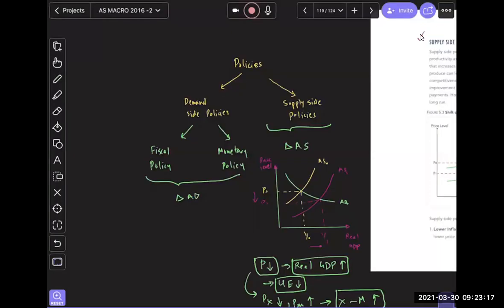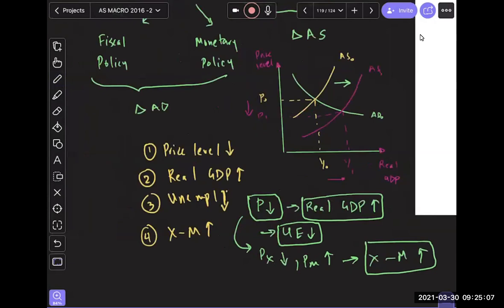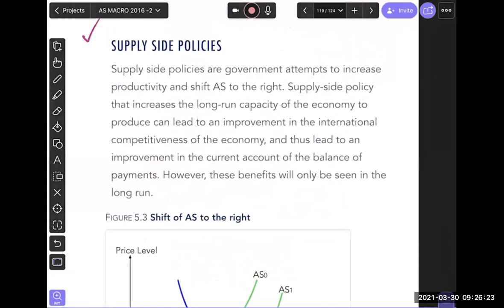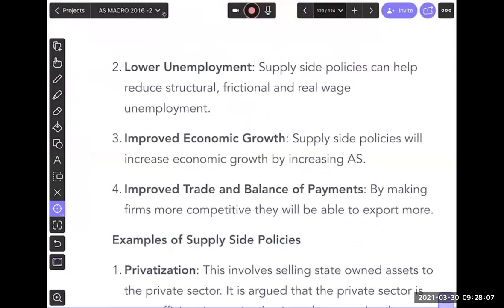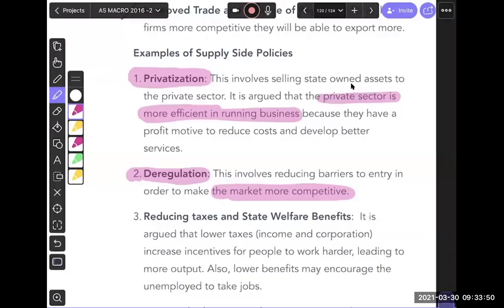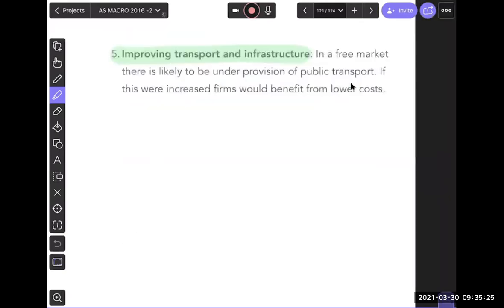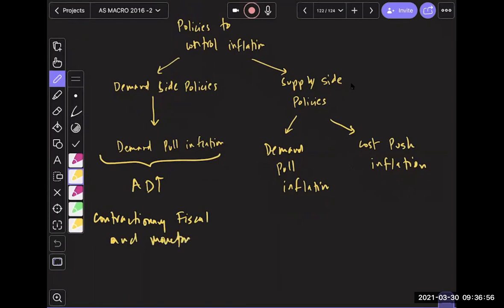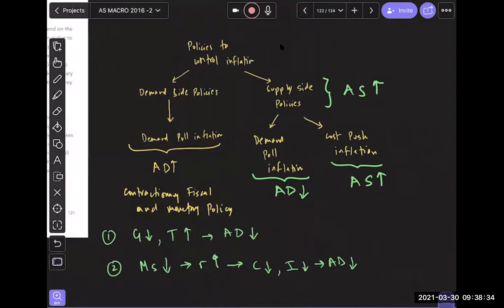Macroeconomic Policies Lecture 03